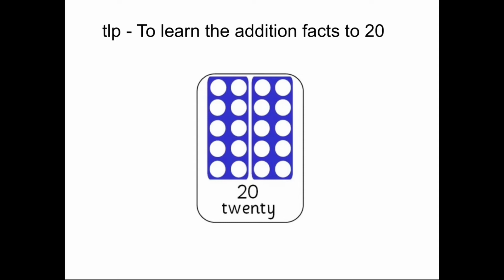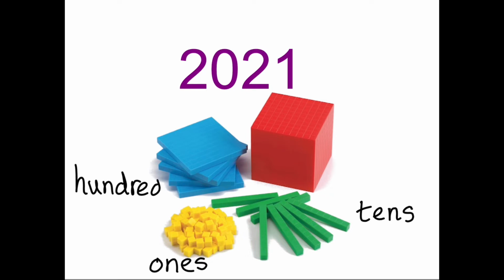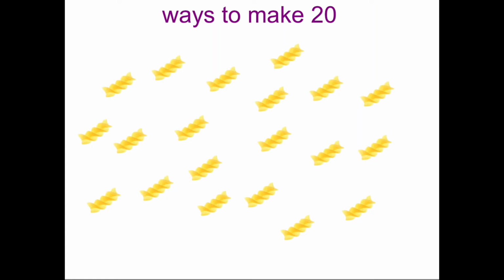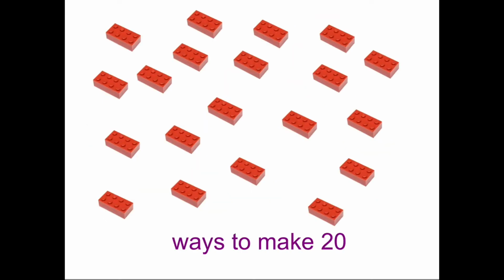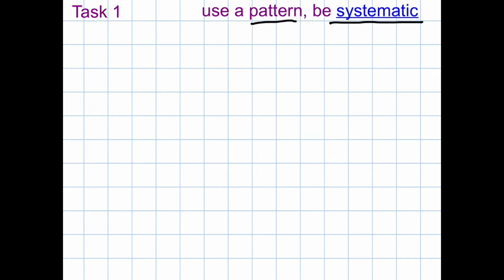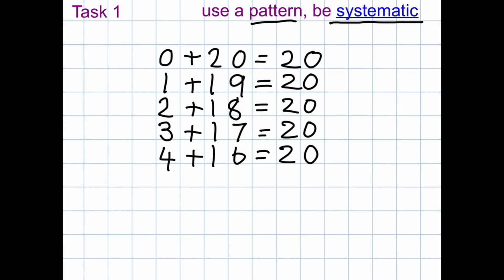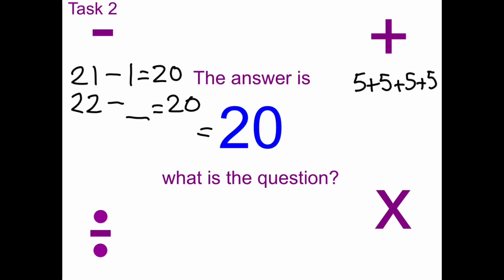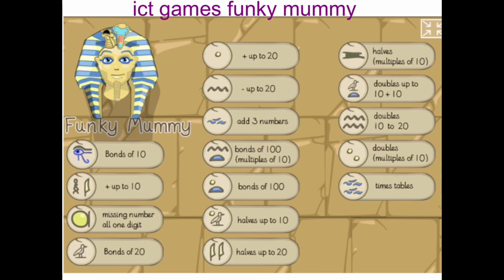Year 2 Maths 7.1.21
Link for number bonds game